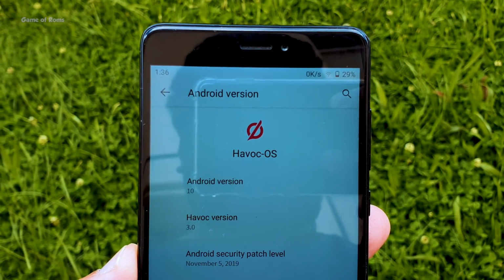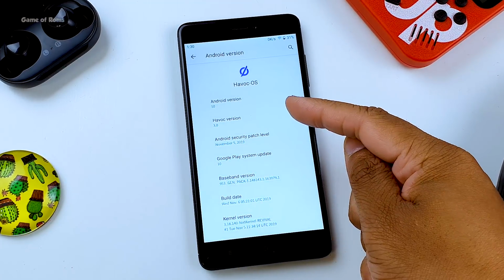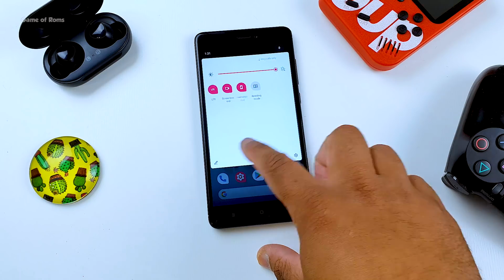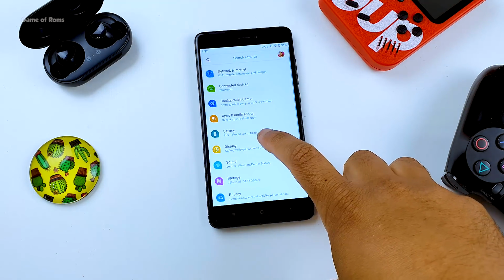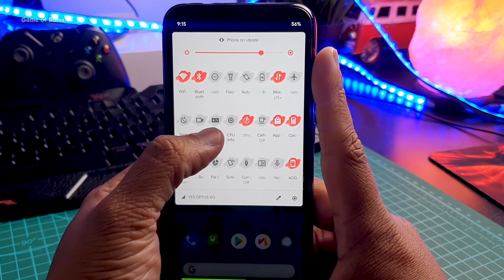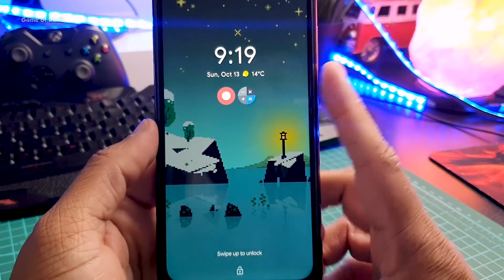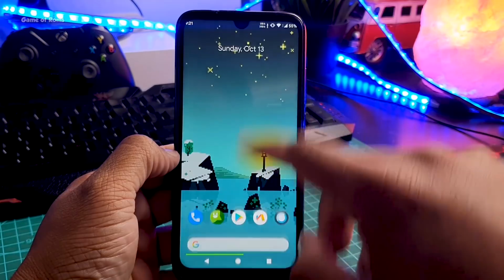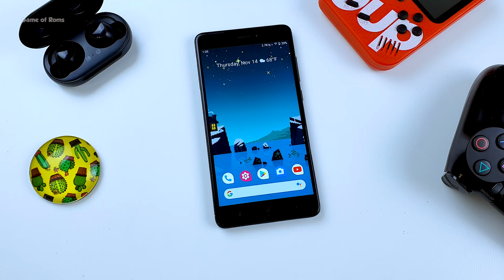Havoc OS 3.0 - Most PowerFul Android 10 ROM !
Havoc-OS 3.0 is based on AOSP, inspired by Google Pixel 4 Havoc os Android 10 Rom available for Many Android phones including my Redmi Note 7 pro Redmi Note 4 OnePlus phones Samsung phones Check the link below

Download Havoc os 3.0 Android 10 For
Generic Android
Google Nexus Pixel Phones
Leeco
Lenovo
Motorola
Nextbit
OnePlus
Samsung
Xiaomi
Yu
ZUK

Best Phones to Root And Install Custom Roms ( I used them in my videos )

Redmi note 7 pro
Oneplus 6
Oneplus 7 pro
Oneplus 7
Redmi note 4
Redmi note 5 pro
Redmi 6 Pro
Oneplus one
Pixel 2 xl
Pixel 3
PocoPhone f1